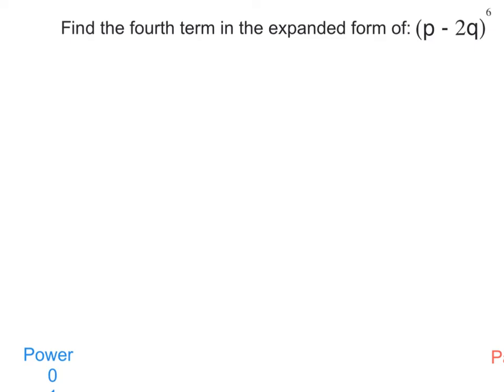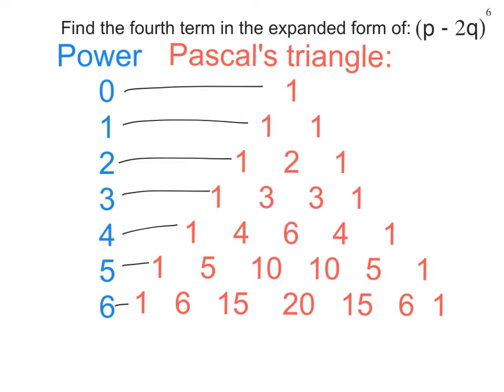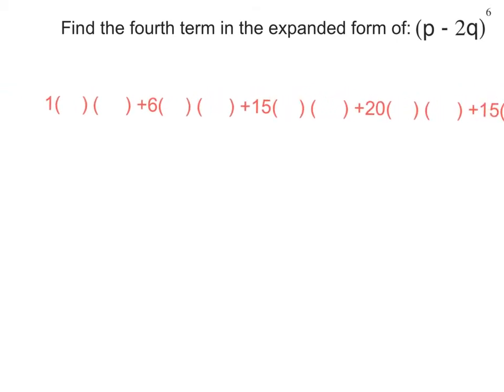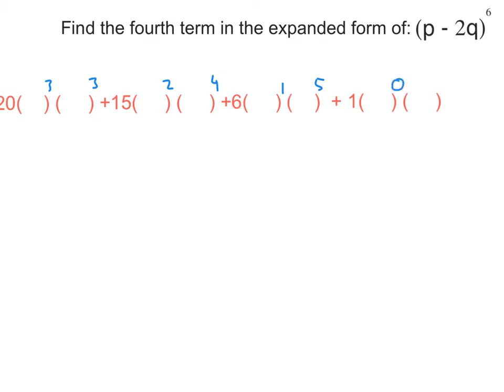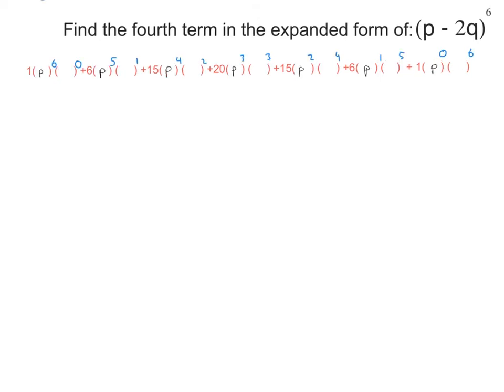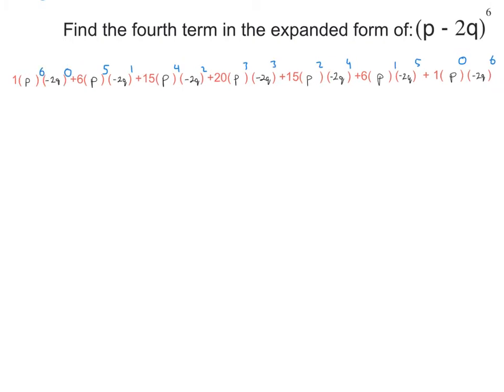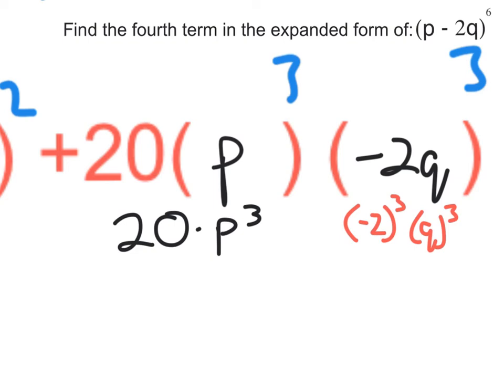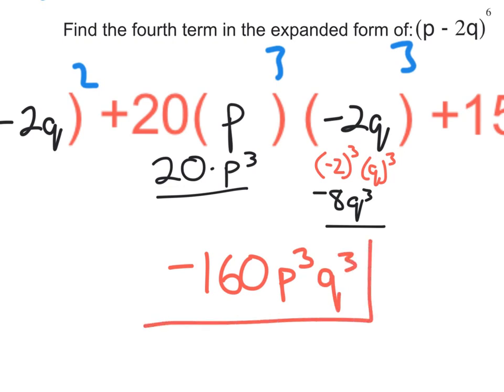finding nth term on binomial expansion